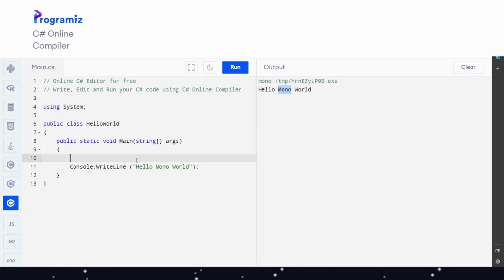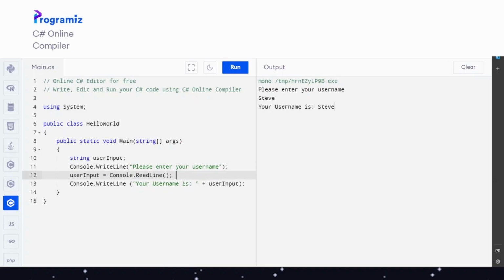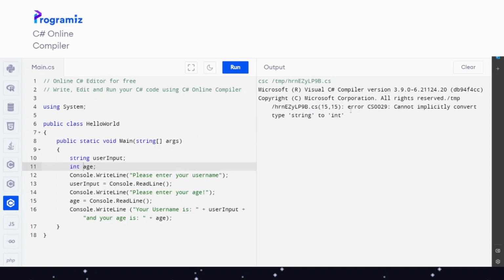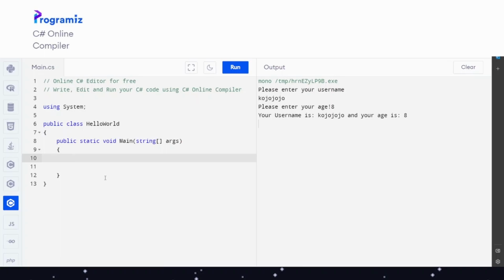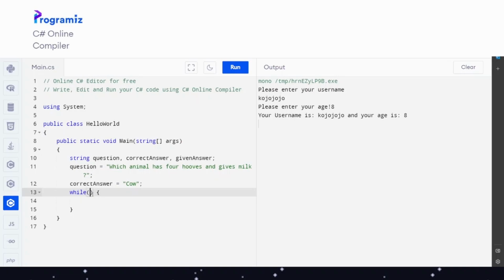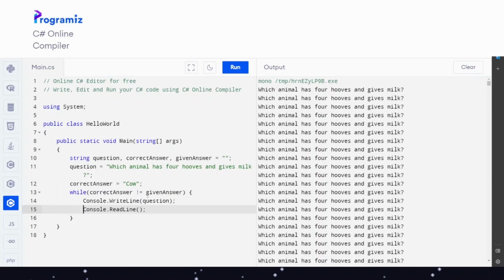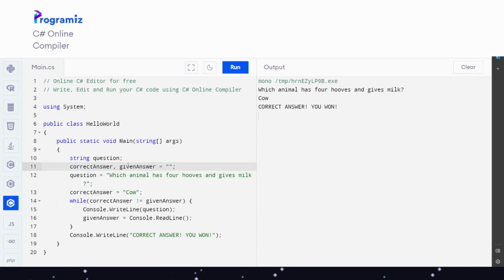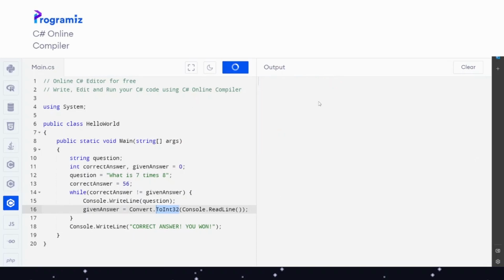Programming Tutorial #6: Basics about Input.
Inputs are some of the most fundamental programming dynamics. Here is a beginner's example on how to handle inputs.